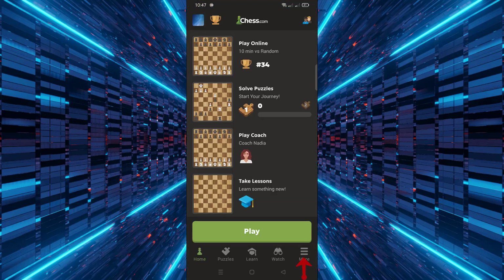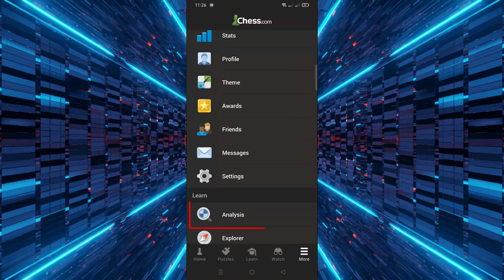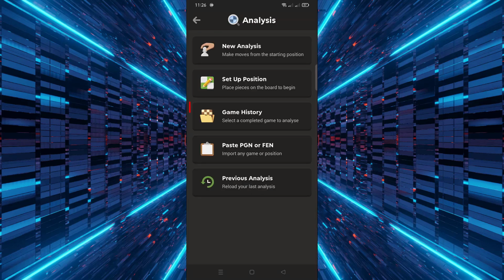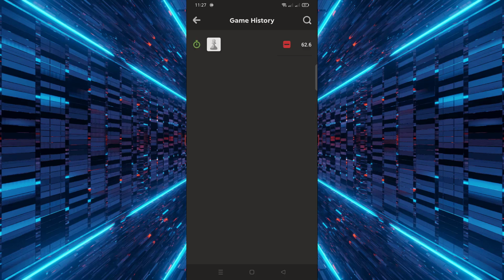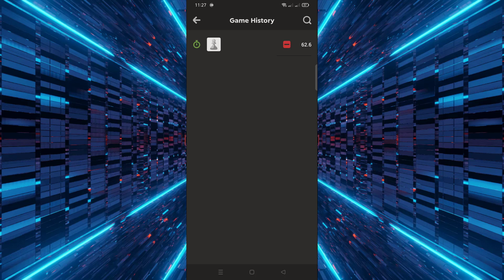How to See Game History on Chess.com App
Learn how to see your game history in the Chess.com app on Android quickly and easily. 📱📊

Whether you're a beginner or advanced player, reviewing past games on Chess.com mobile can help you improve your strategy and understand your gameplay better. 🔍🏆

This video shows how to access your Chess.com match history and view full details for every game you’ve played. ⏱️📘

With the Chess.com Android app, you can explore your past games, analyze your moves, and find out where you went wrong or made a great play. 📈📲

Stay sharp by checking your Chess.com analysis board and reviewing every move, mistake, and blunder. 🎯⚔️

If you're using Chess.com on Android, this feature is essential for tracking your progress and becoming a stronger player. 💪📉